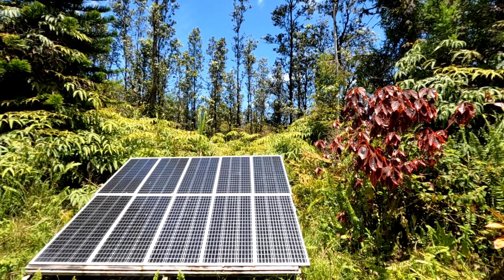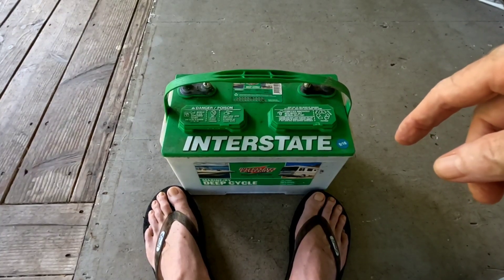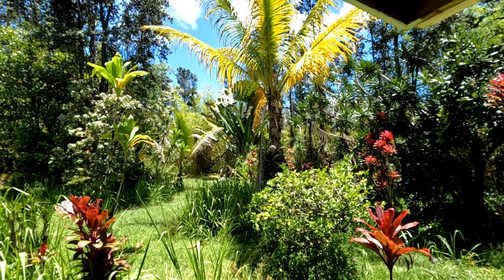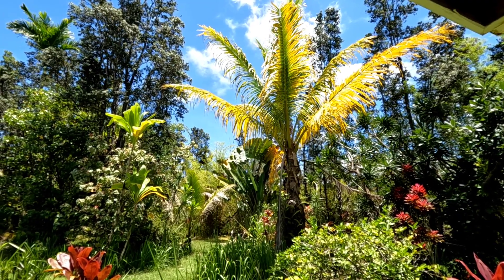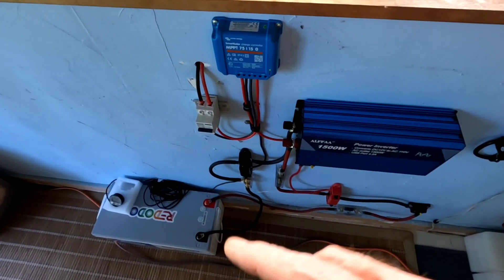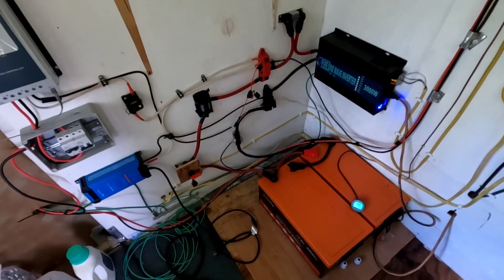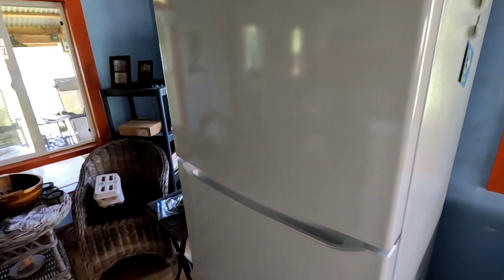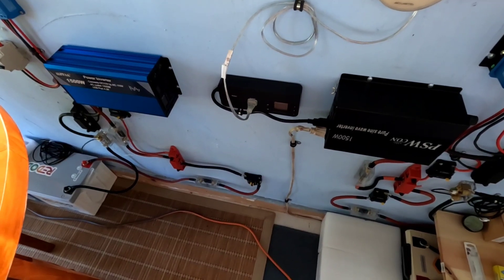Off-grid stories #1 Becoming your own utility company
I started with one battery, and one 50 Watt solar panel 30 years ago. Haven't paid an electric bill since then.
Everything in today's story:
Victron energy smart charge controller MPPT 75/15
Newpowa 12v 100watt monocrystalline solar panels
ALFFAA 1500 watt pure sine wave inverter
Battery monitor
2 awg battery cables
Filmed with gopro hero 10 black

Victron energy MPPT 100/30 smart charge controller
Qwork battery monitor/shunt
Bus bars
Battery cables

50 amp breakers
Bus bars
Filmed with Gopro hero 10